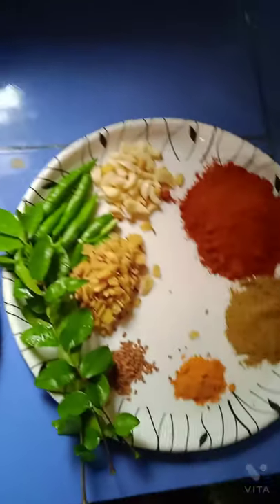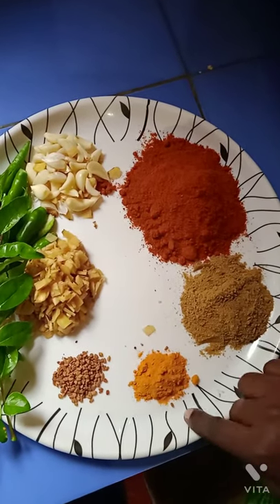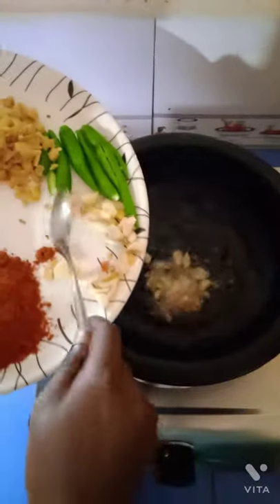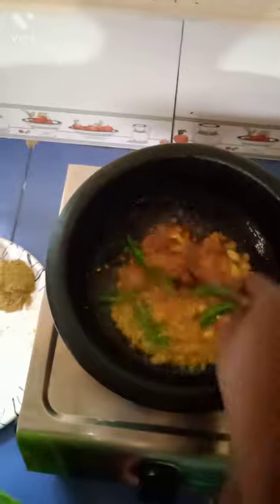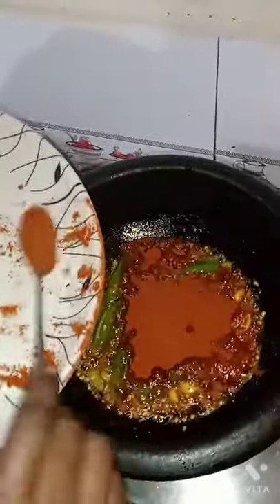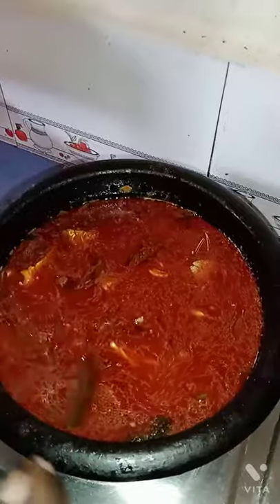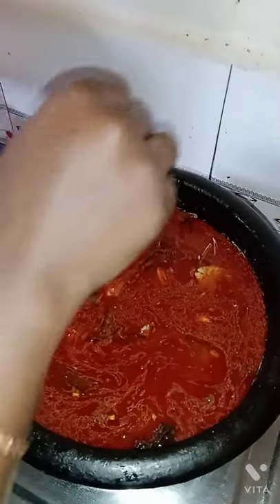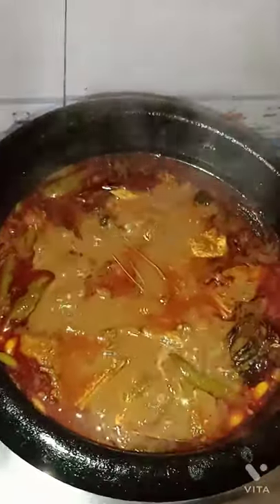നല്ല നാടൻ മീൻകറി എളുപ്പത്തിൽ എങ്ങനെ തയ്യാറാക്കാം. How to prepare kottayam special fish curry.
ചോറിനും  കപ്പയുടെയും കൂടെ നല്ല എരിയും പുളിയുമുള്ള മീൻകറി ഉണ്ടാക്കിയാലോ?
മീൻ കറി ഉണ്ടാക്കാൻ അത്ര സമയമൊന്നും വേണ്ട. വളരെ എളുപ്പത്തിൽ വളരെ രുചികരമായ മീൻ കറി എങ്ങനെ തയ്യാറാക്കാം എന്ന് നോക്കൂ.